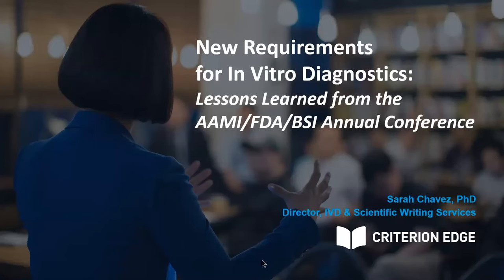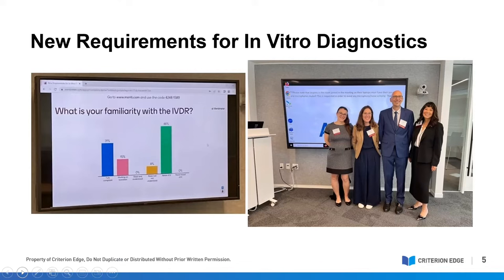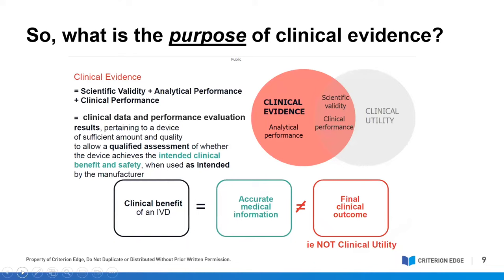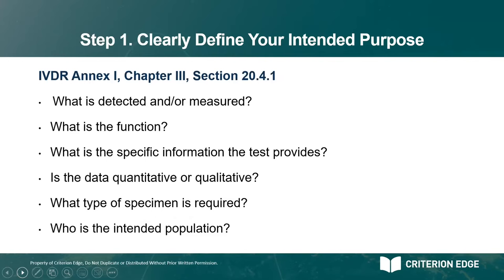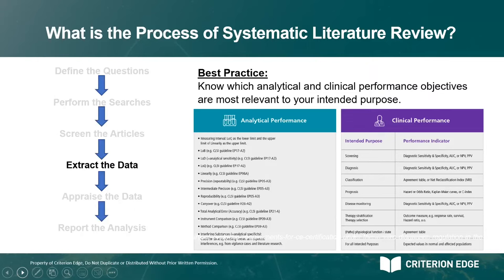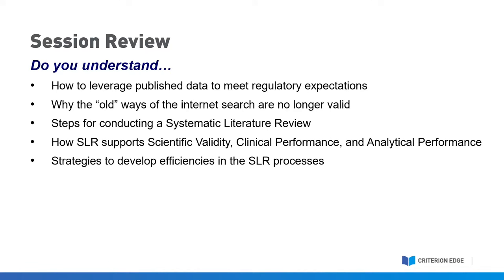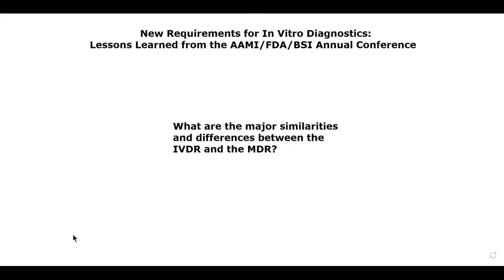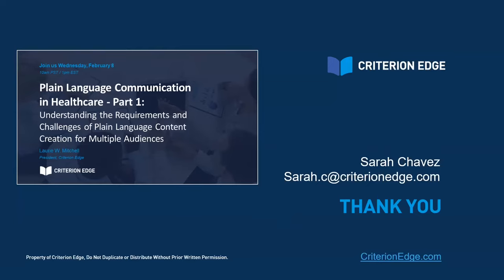New Requirements for In Vitro Diagnostics: Lessons Learned from the AAMI/FDA/BSI Annual Conference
What is this webinar about?
The In Vitro Diagnostics Regulation (IVDR) took effect in May 2022 and has introduced substantial changes in the regulatory framework for in vitro diagnostic medical devices (IVDs) in Europe.  IVD manufacturers are expected to meet more rigorous standards for clinical evidence, with up to 80% of IVDs requiring Notified Body certificates under IVDR.

In October 2022, the AAMI/FDA/BSI Annual Conference sought to discuss current knowledge and practical strategies to meet these new clinical evidence requirements. Dr. Sarah Chavez, Criterion Edge Director of IVD Writing Services, was honored to be an invited speaker and join with other regulatory, notified body and industry leaders as panelists at the pre-conference workshop “New Requirements for In Vitro Diagnostics”.

Attendees to this Criterion Edge webinar will benefit from key insider insights gleaned from this meeting, as Sarah shares and discusses the key take-aways from the Symposium, including clinical evidence requirements and strategies to keep your report writing and data collection on track.  Most companies are in the early stages of planning for IVDR, so the goal of this webinar is to provide helpful suggestions for IVDR planning and preparation from the perspective of experienced regulatory writers.

Those Regulatory, Quality and Clinical leaders and teams who are tasked with the development, writing, review or approval of IVDR submissions.

Speakers

Sarah Chavez, PhD
Dr. Sarah Chavez has worked on medical and regulatory writing for three years and has a BS in Biochemistry and a PhD in Molecular and Cellular Biology, with 25 years of laboratory bench experience. She has a strong understanding of a wide range of laboratory techniques, and has taught Genetics, General Biology, Cancer Immunology, and Global Health at the University level for the past 15 years. Prior to joining Criterion Edge, Sarah had extensive scientific writing experience in an academic environment, having written many large institutional research grants, regulatory documents, clinical trials protocols, book chapters, and manuscripts, as well as textbook chapters and educational materials for several large textbook publishers. Sarah’s strong background in basic research and her extensive experience with regulatory writing will allow her to assist companies with IVDR readiness as part of the Criterion Edge team.